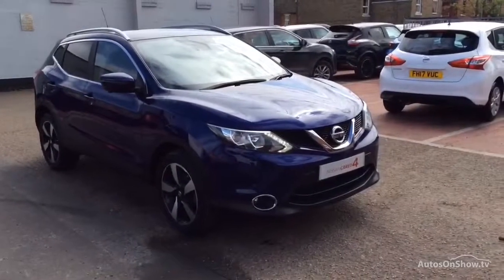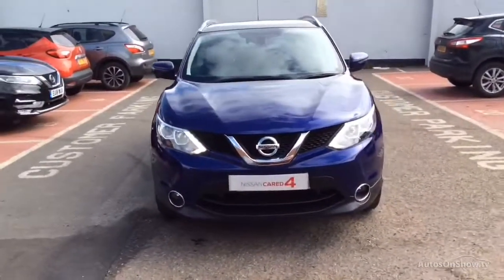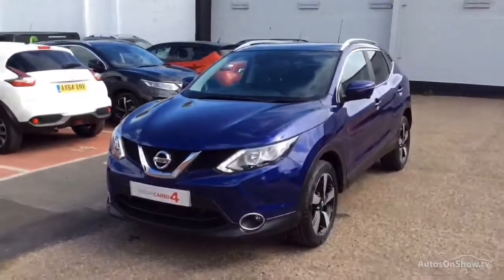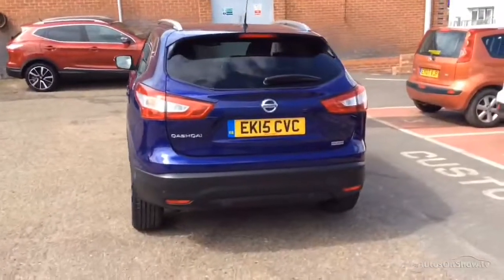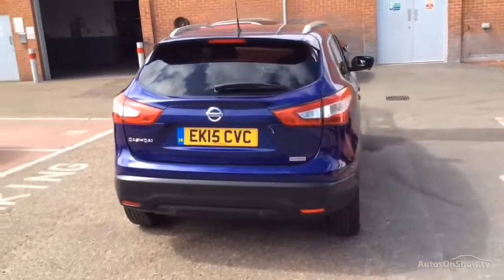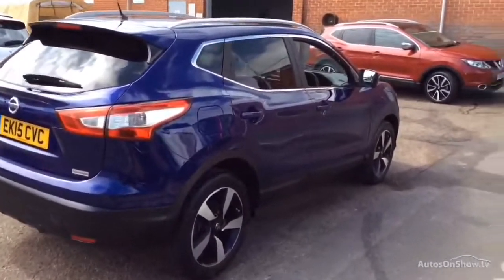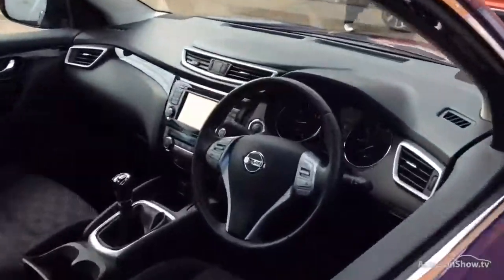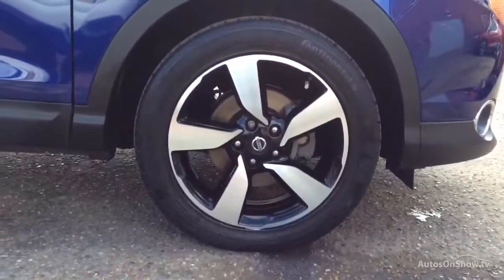NISSAN QASHQAI N-TEC PLUS DIG-T BLUE 2015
2015 NISSAN QASHQAI N-TEC PLUS DIG-T HATCHBACK PETROL, in BLUE